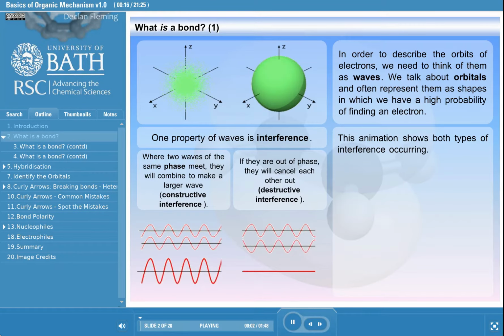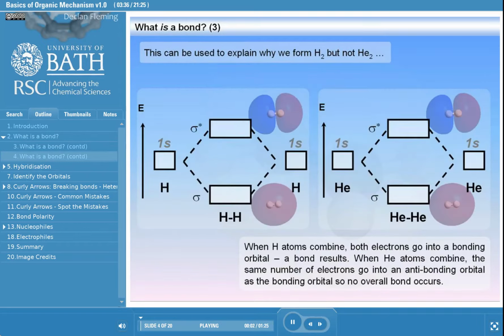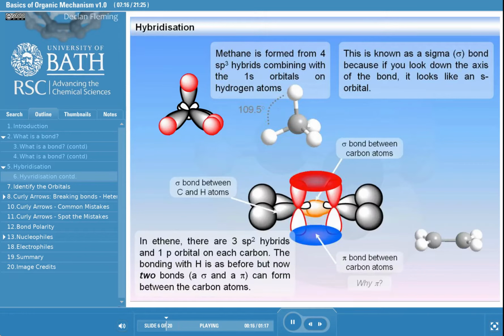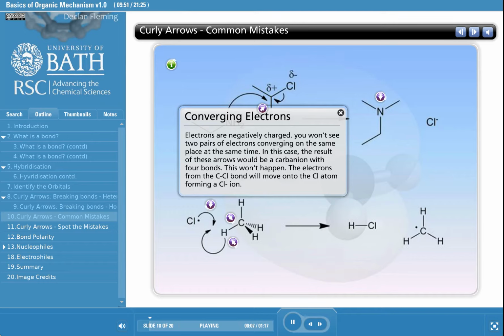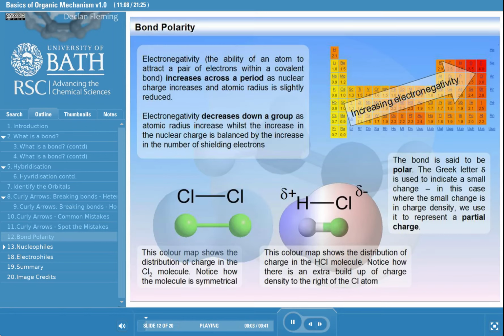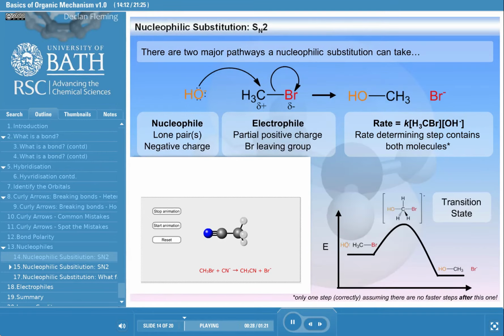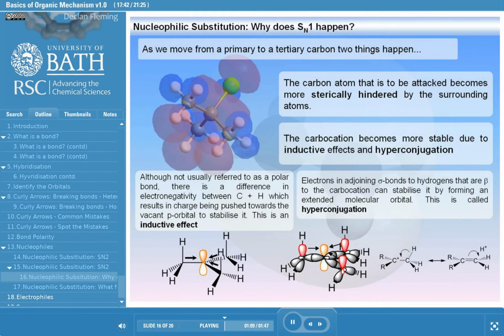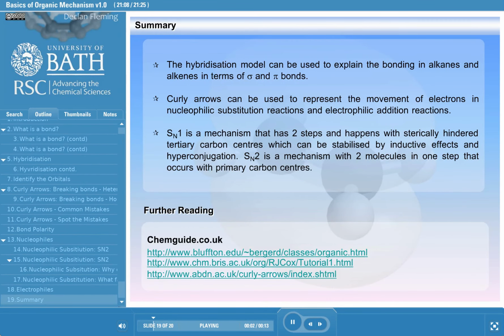Basics of Organic Mechanisms - Declan Fleming, RSC and The University of Bath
This resource was made by Delan Fleming of the Royal Society of Chemistry and The University of Bath.  It has been converted from the original Adobe Flash files.  Declan Fleming has kindly given permission to upload this video here.

Learning Objectives
On completion of this activity you should be able to...
 - Use the hybridisation model to explain the bonding in alkanes and alkenes in terms of σ and π bonds.
 - Use curly arrows to represent the movement of electrons in nucleophilic substitution reactions and electrophilic addition reactions.
 - Explain the differences between the SN1 and SN2 mechanisms and where they occur.
 - Appreciate some limitations of the curly arrow model.

This is an Open Educational Resource designed to summarise key concepts in acid-base chemistry that are required for entry to an undergraduate course. The resource is designed for 1st year undergraduates and revisits ideas from A-level. It also begins to show how they are applied early in a University course.

It is therefore anticipated that you will have some knowledge of A-level chemistry before undertaking the activity but even with good subject knowledge, there should also be some material here you are unfamiliar
with.

This resource is not designed to support any specific A-level specification but may also be used in schools alongside other resources where appropriate.